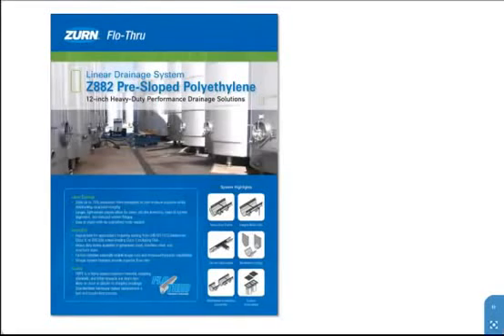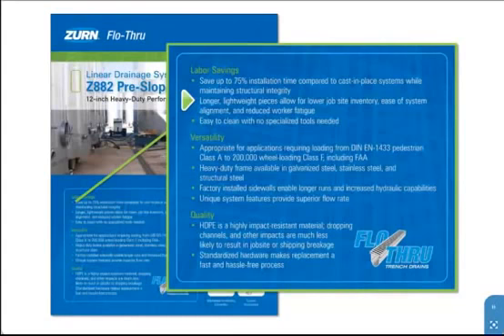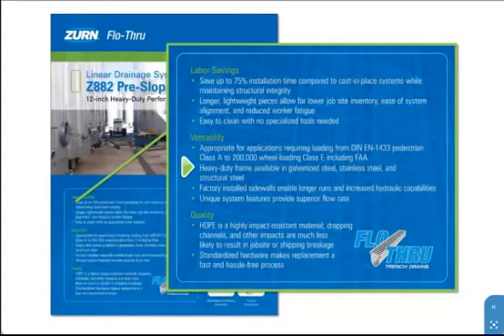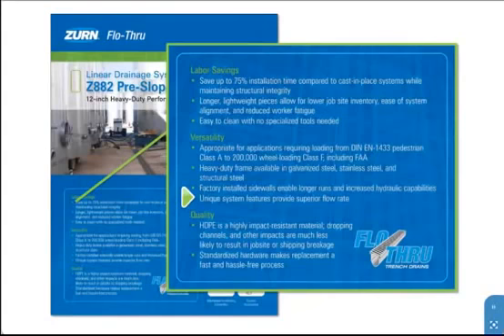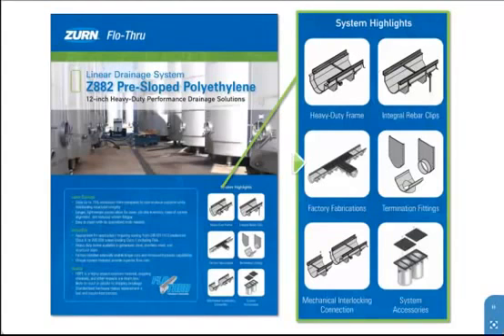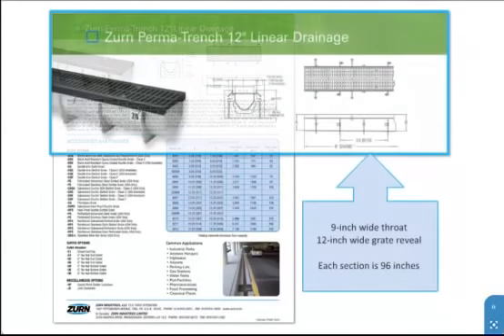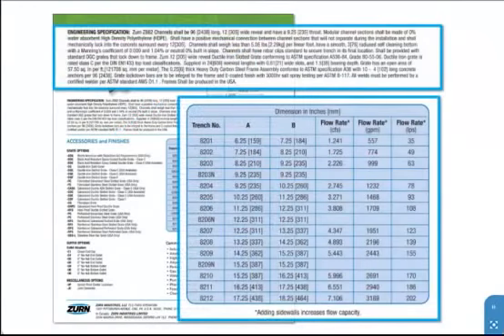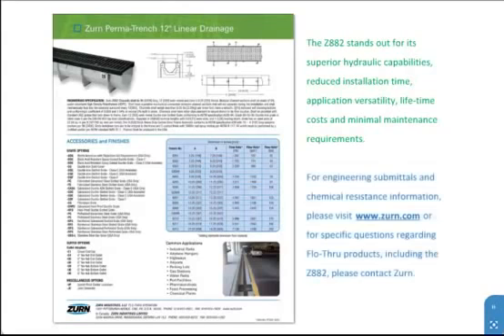Zurn Z882 Perma-Trench® System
Zurn Z882 12" [305 mm] wide pre-sloped trench drainage system. High density polyethylene structural composite drain channel with 1.04% (1/8" [3.18 mm] per foot) bottom slope. All sections are modular 8-foot [2.45 M] lengths with interlocking ends and radiused bottom. Complete with heavy-duty Dura-Coated steel frame w/ anchor studs at surface, combination anchor tabs/leveling devices at appropriate locations and extra heavy-duty iron grate-class C with lockdowns.

• Saves labor up to 75%
• Integral rebar clips for elevation set
• 4-corner grate lock down for dynamic loading situations
• Mechanical interlocking connections

Find Euclid Chemical Products at New South Construction Supply.

New South Construction Supply
Sign up for our newsletter!